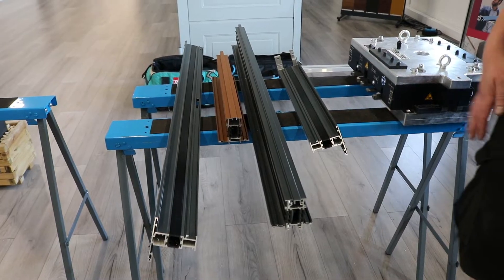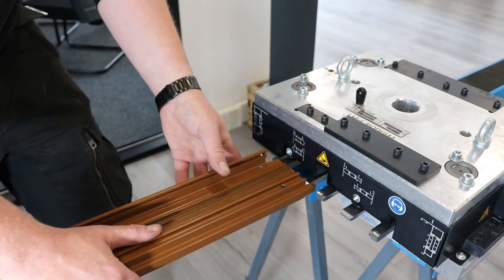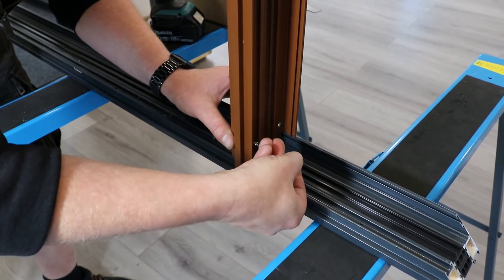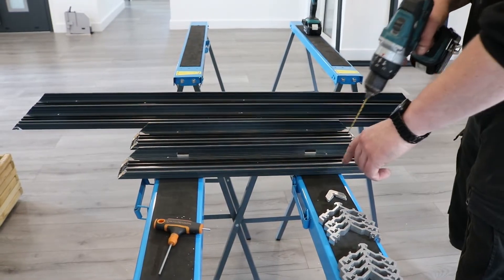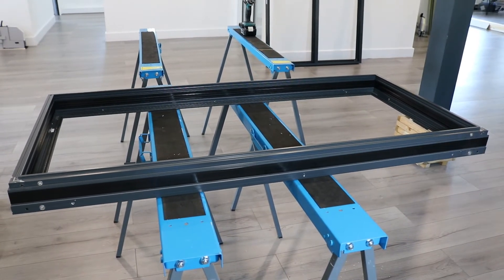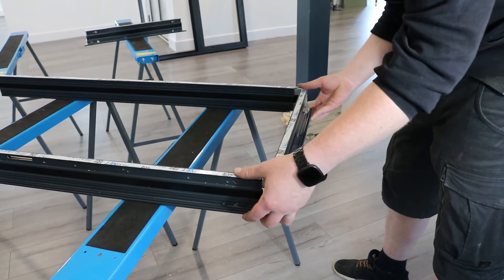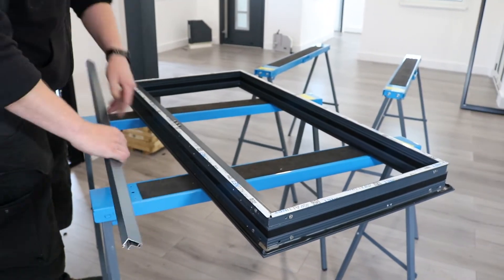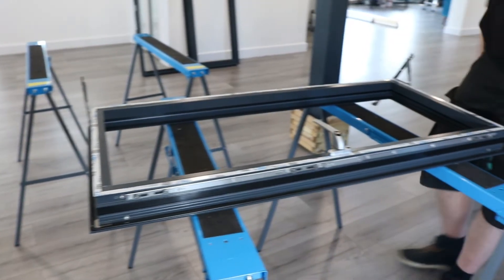How to Fabricate an Aluminium Window | ALUNA Window | Alunet Systems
Join our fabrication trainer James as he demonstrates how to fabricate our ALUNA aluminium window system, step-by-step.

TIMESTAMPS:
00:00 - Beginning
00:02 - Step 1: Routing the Profiles
01:04 - Step 2: Punching the Profiles
02:37 - Step 3: Frame Assembly (Including Mullion)
05:11 - Step 4: Reverser Assembly & Installation
08:05 - Step 5: Sash Assembly (Including ESPAG & Friction Stay)
11:57 - Step 6: Sash into Frame
13:23 - Step 7: Finishing Touches

For more information on how to fabricate and install our systems, check out the other videos on our channel, or head to our